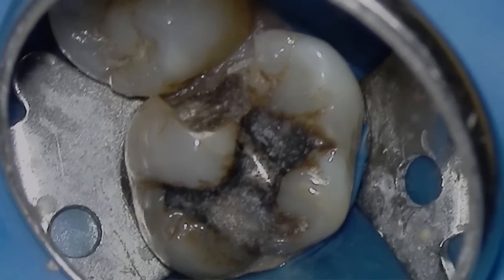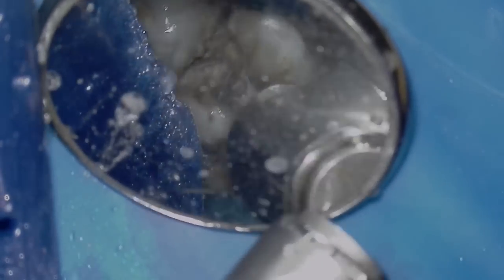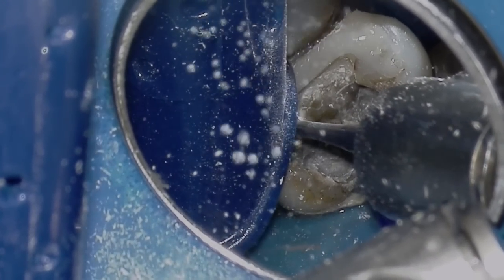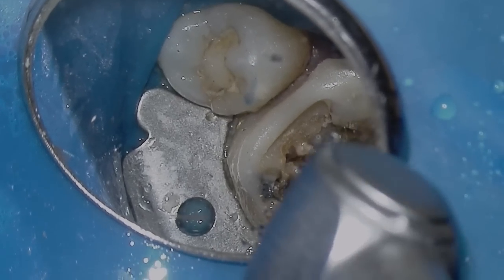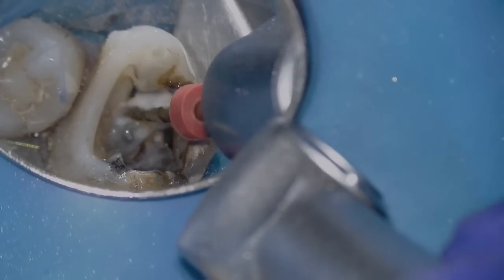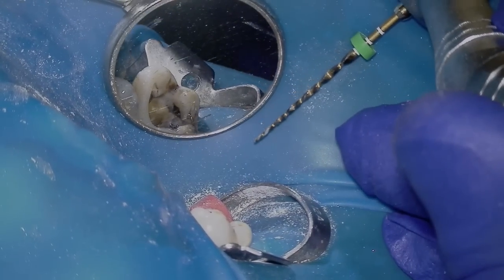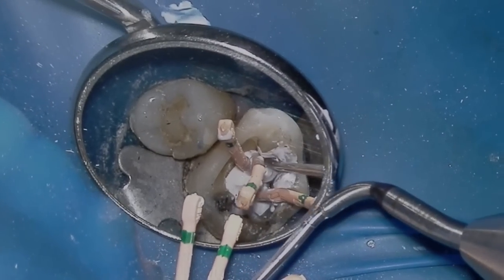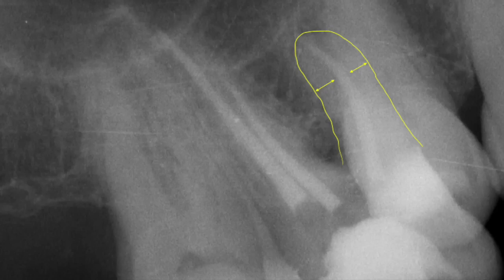How to trough for MB2 (Maxillary Molar)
Ahmed was a great patient!  He was so kind and gentle and I am grateful for his time.  I searched and searched for MB2 - just to make sure!  Checking when the pulp chamber is dry and wet can aid in finding MB2 - as well as taking a shift shot radiograph.  This can significantly increase your confidence during the search!

To learn about the gear that I routinely use in 99% of cases, get your free Endo Gear Guide

A root canal has to be performed if the dental nerve (Latin: Pulpa) has died and/or is infected. In this case the nerve (pulp) was irreversibly inflamed.  The objective of a root canal is to completely remove the destroyed tissue (which may also be infected with bacteria in some cases) from the inside of the tooth, so that the infection is prevented from spreading to the bone.